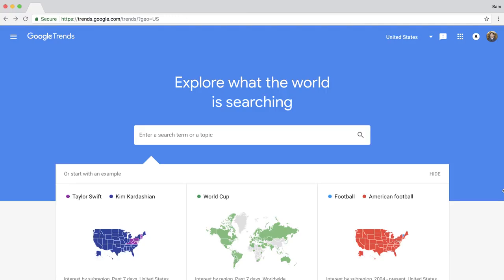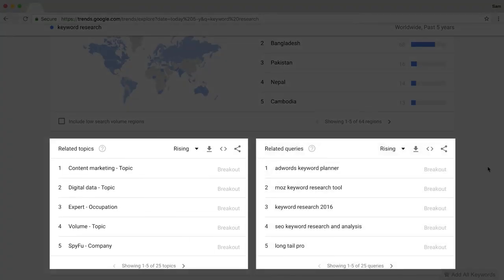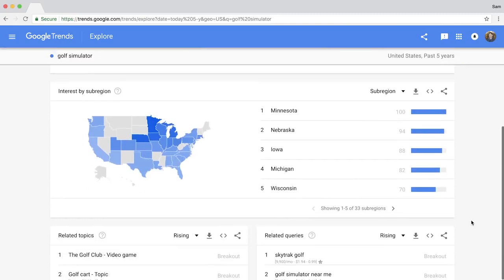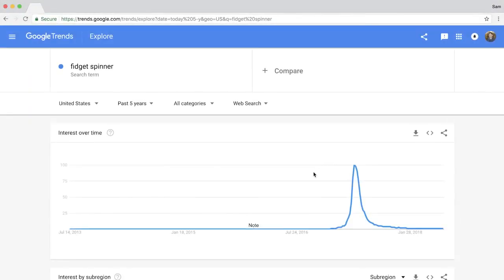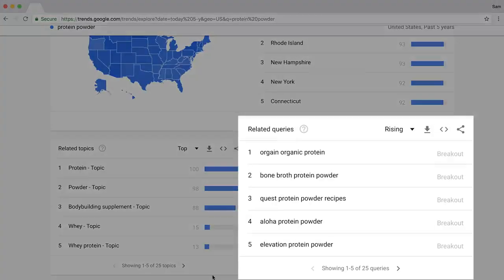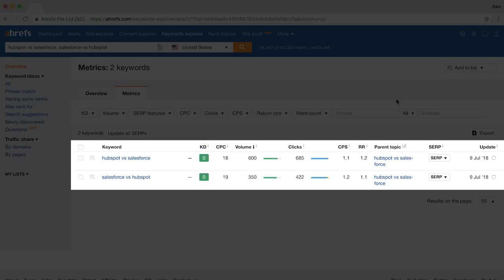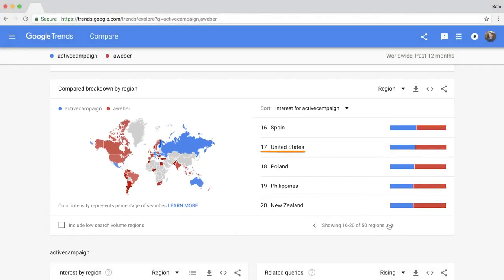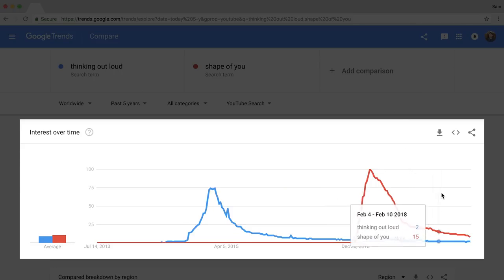google trends 2019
DescriptionWhile Google Keyword Planner shows absolute search volume data, Google Trends shows the relative popularity of a search query. Here's the explanation from Google Trends Help Center: ... Each data point is divided by the total searches of the geography and time range it represents, to compare relative popularity.